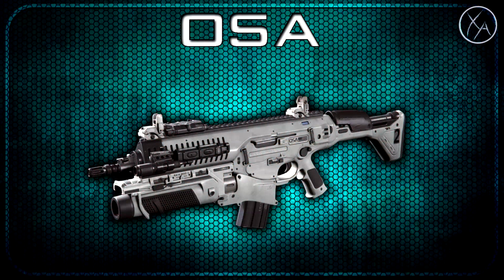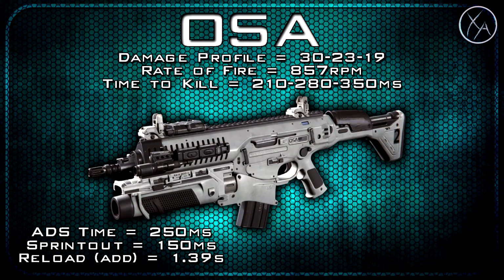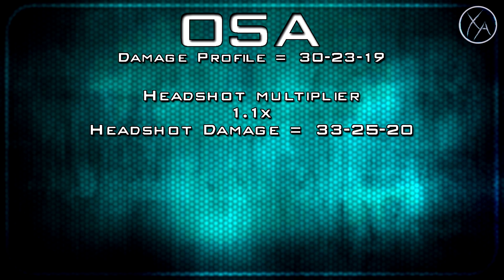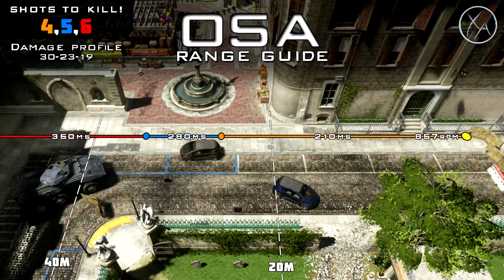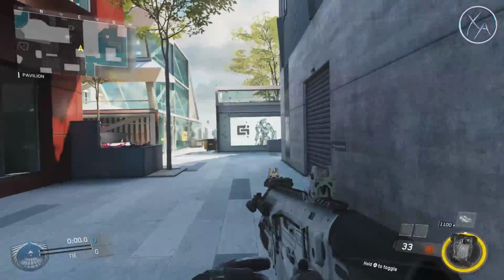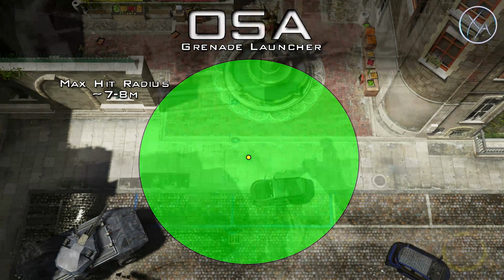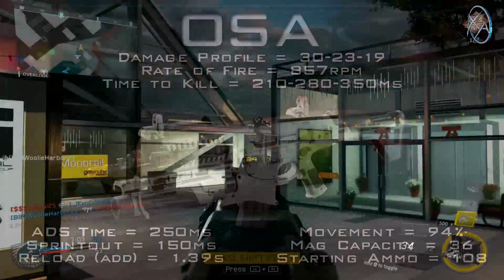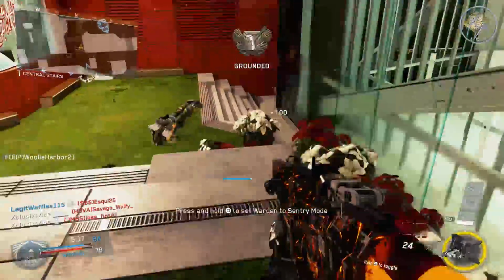OSA | Infinite Warfare Gun Guide #4 (Detailed Weapon Stats & Review)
Welcome to Gun Guides! This is the series were I break down a gun as well as all of its variants by going in depth into the stats. In today's episode, we're going to be covering the OSA which is a classic weapon and, therefore, has no variants. I hope you enjoy!

Hard Stat Source (very rough source with some errors which is why I only use it as a reference to assist my hand testing):

Outro Song
Artist: Teminite